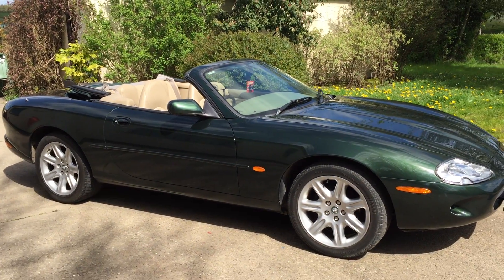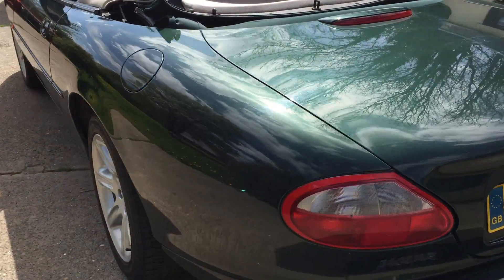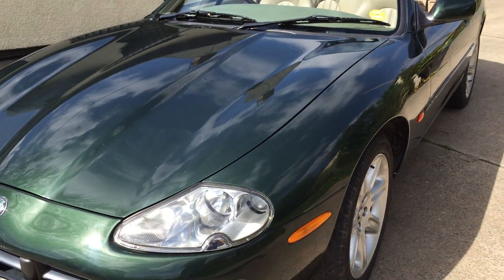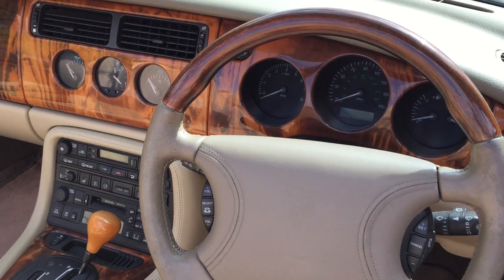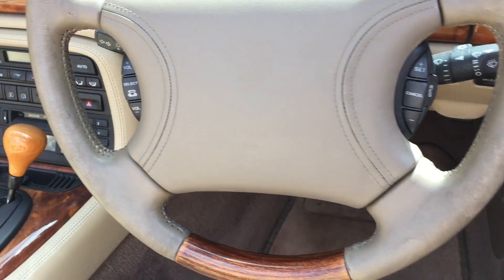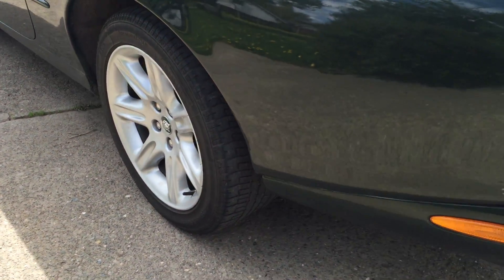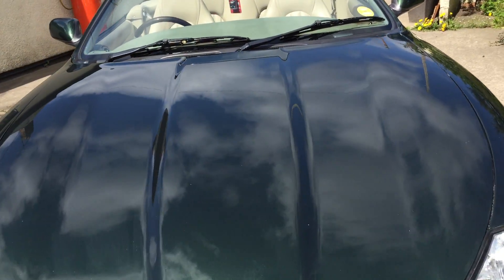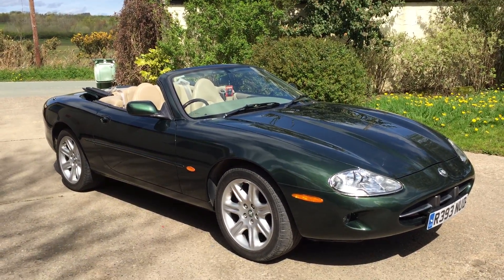JAGUAR XK8 SOFT TOP